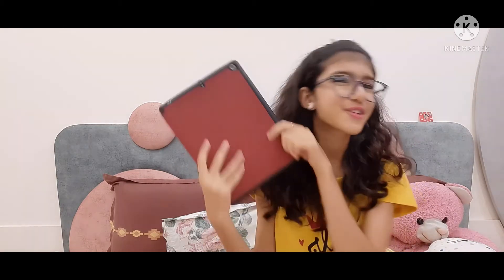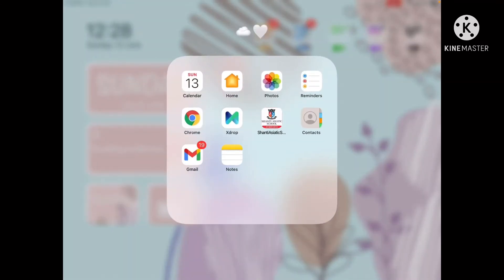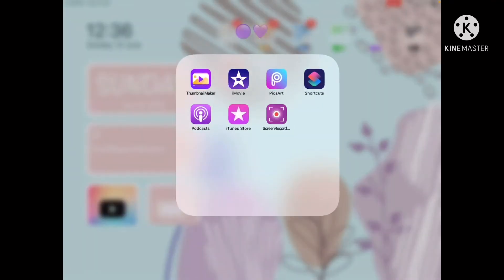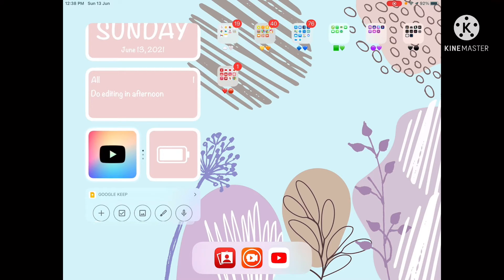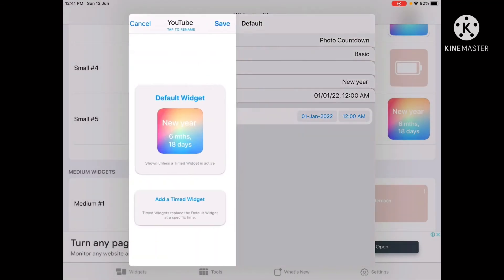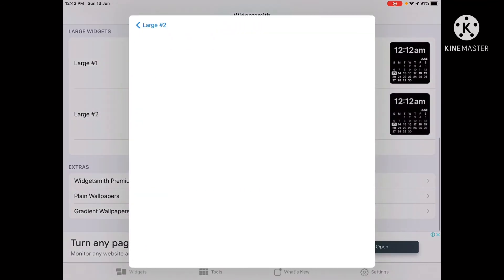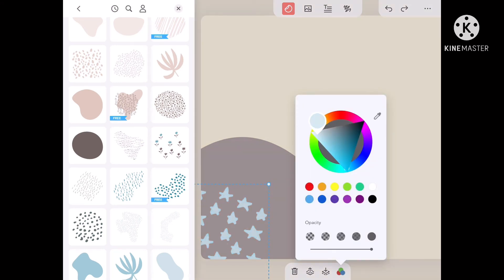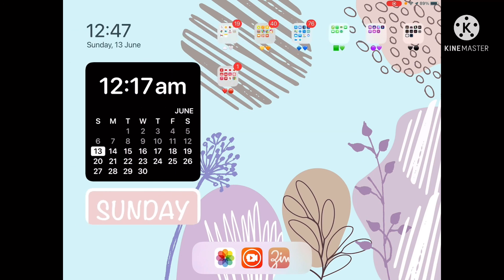What’s on my IPad 8th generation +how to customise your IPad with new iOS 14.6 update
Hey my sweet YouTube family, I hope you all are doing well and great so , I hope you like this video
and enjoy the video so make your IPad new with new iOS 14.6 update and customise your IPad…
Links :)

YouTube: Gossip with a cute Freya

 Plz like share and comment + subscribe to my YouTube channel and now let’s go to 200 subscribers and plz like share and comment down below 👇 if you have any questions about me so like this video share this video and comment down below if you have any questions about me and subscribe to this channel

My next video is coming soon so till then bye bye 👋🏻😊👋🏻😊👋🏻😊👋🏻😊👋🏻😊👋🏻😊👋🏻😊